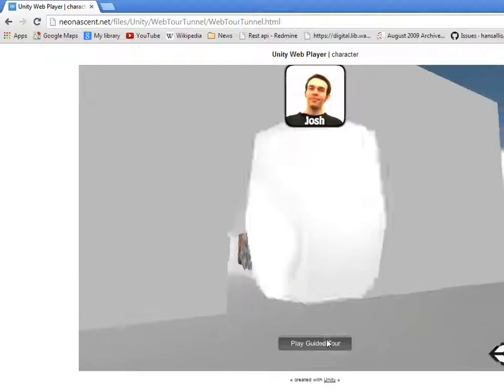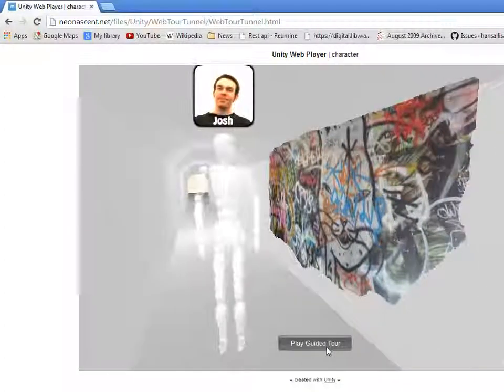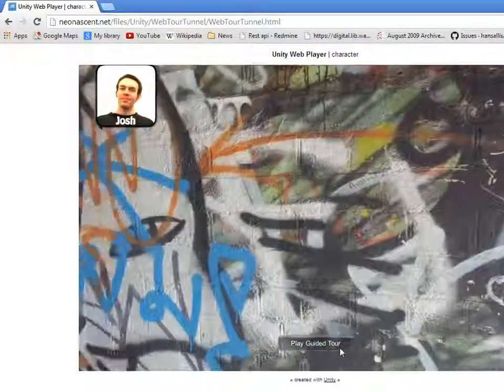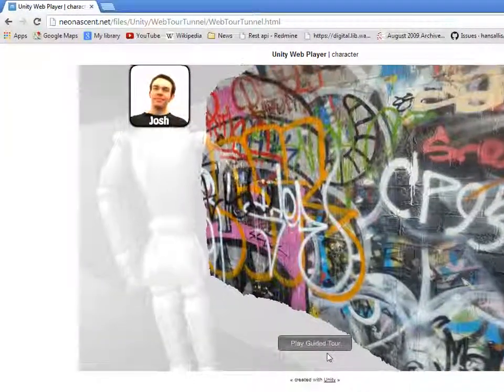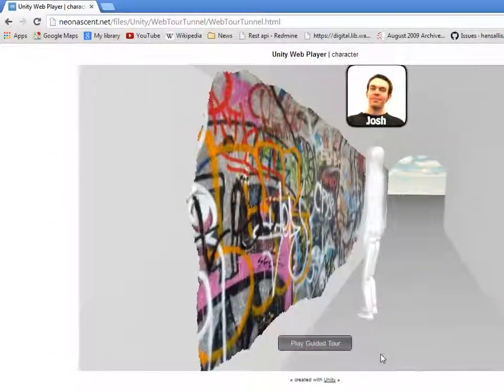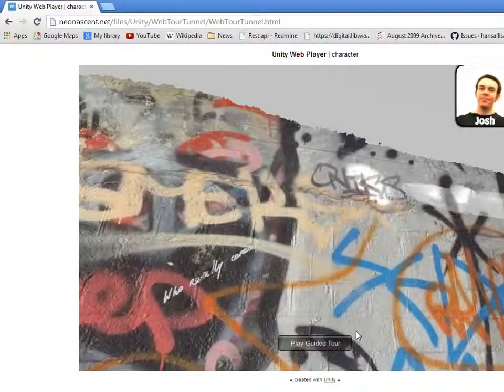GRaffiti Tunnel Reconstruction Intro and Tour Guide system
The tour demonstrates the tour system and gives an idea of the final reconstruction.